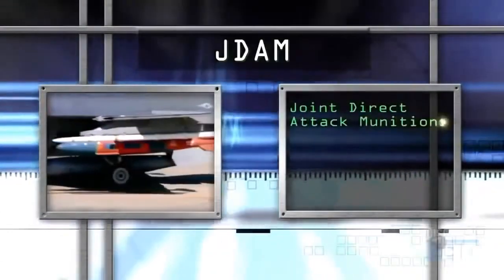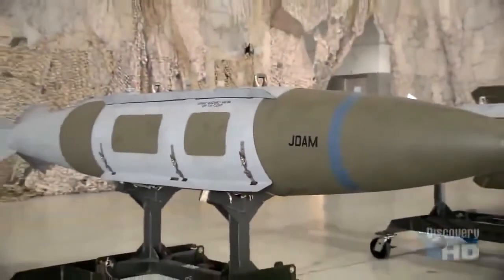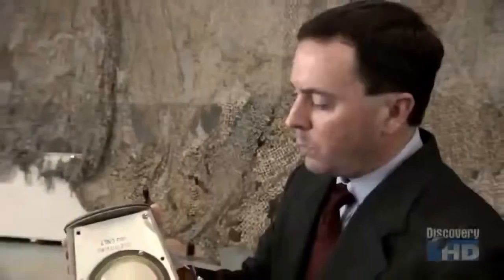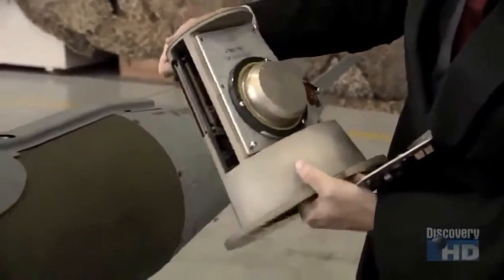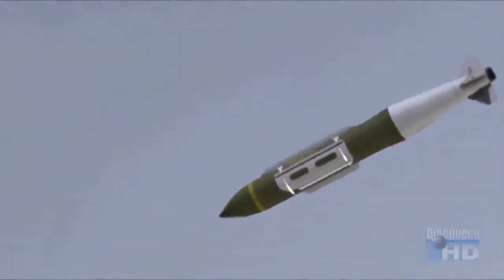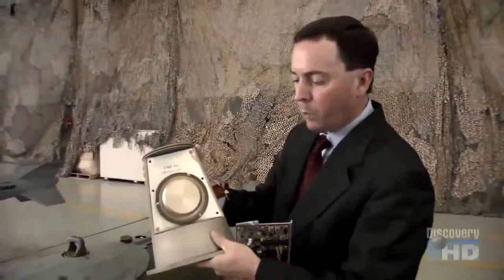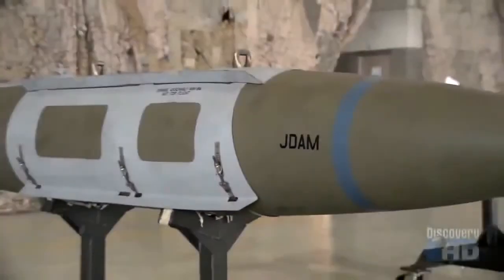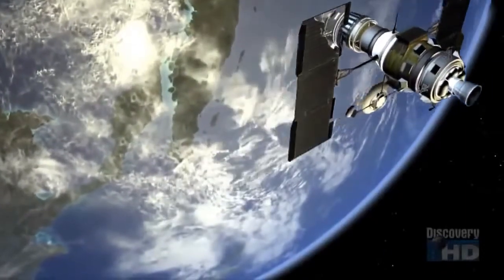The Joint Direct Attack Munition (JDAM) - 2017